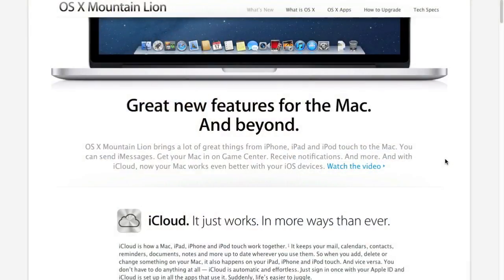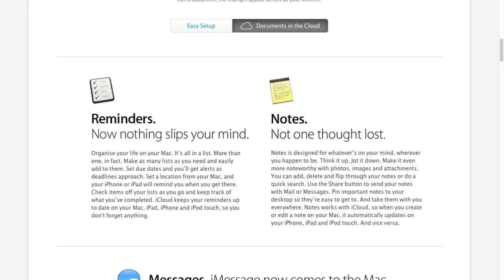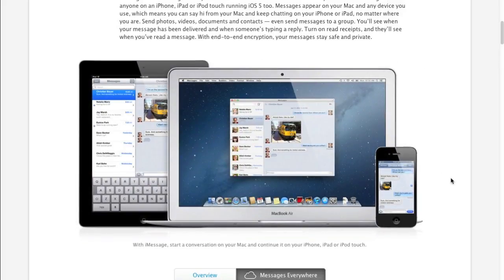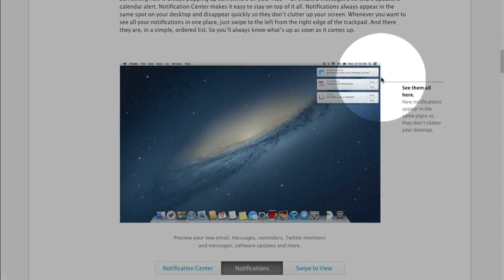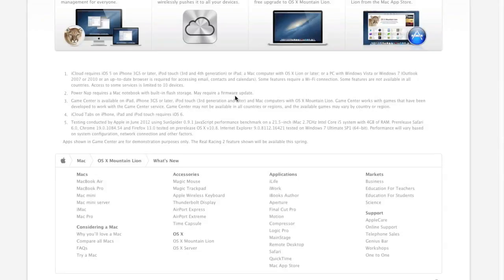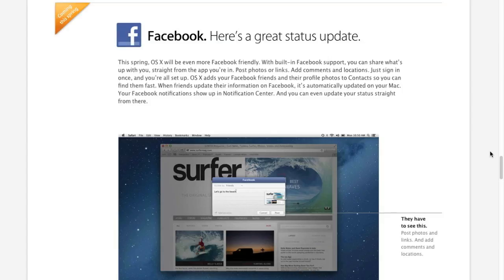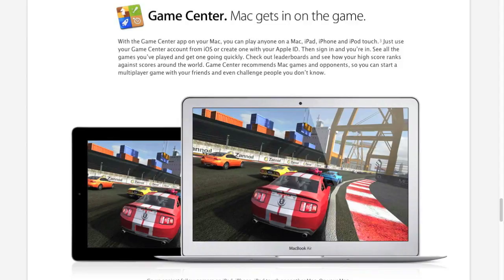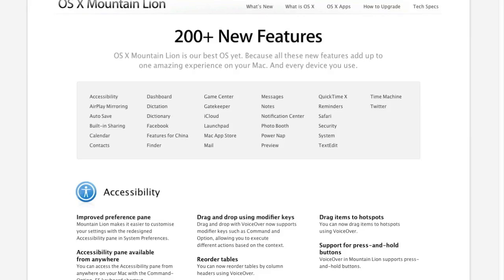WWDC 2012 - Apple's Mountain Lion Features Overview...Coming to your Mac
Following WWDC 2012, I take a look at the features of Apple's new OS, Mountain Lion. Coming soon to a Mac near you.

I'll cover info on Facebook, Safari, iCloud, Reminders, Notes, iMessage, Notifications, PowerNap, Dictation, Sharing, Twitter, AirPlay, Game Center and more.

If you want check out my music channel Soul Trader Music (STM) follow these